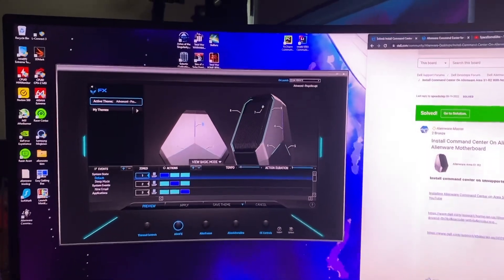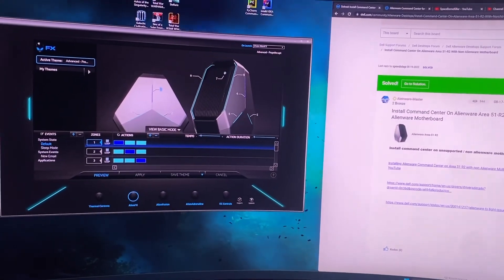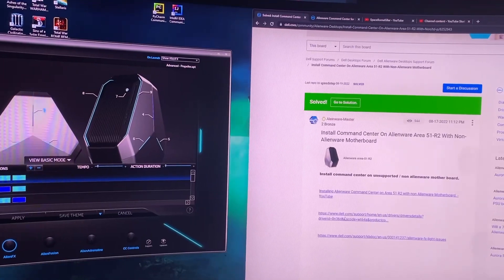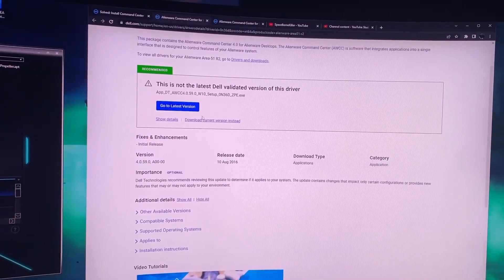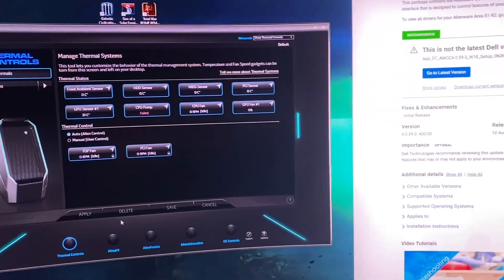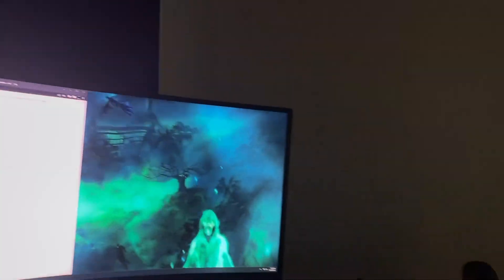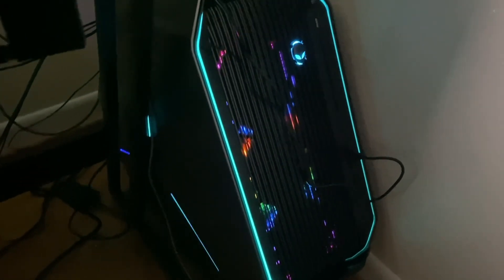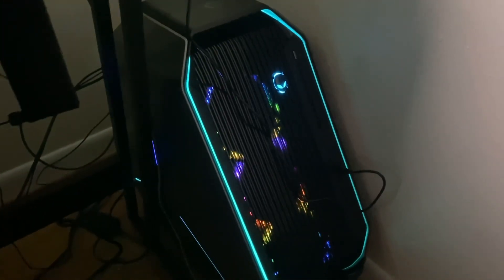Alienware Command Center with Non Dell Motherboard!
Please see the link below for getting your Alienware Area 51R2 RGB lights to work. I did not have to do a BIOS hack. If you have issues with the download please write it in the comments to see if we can get this solved.